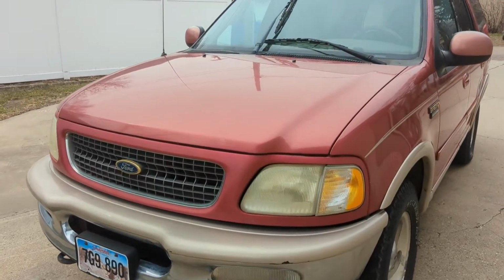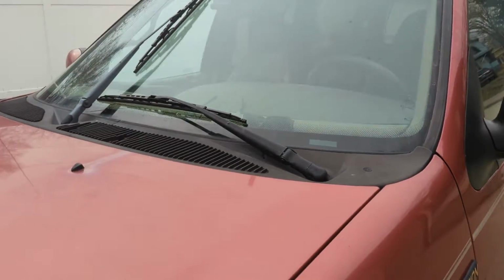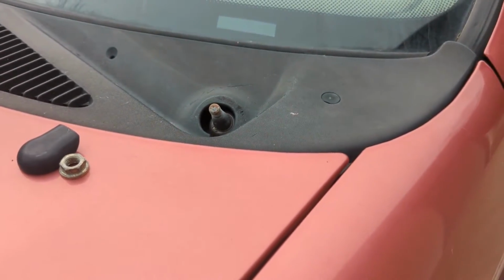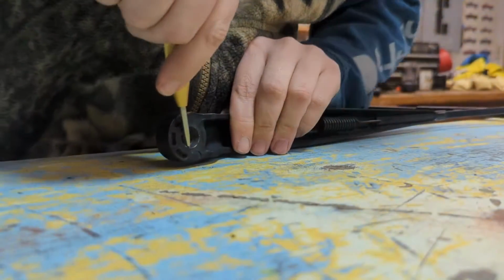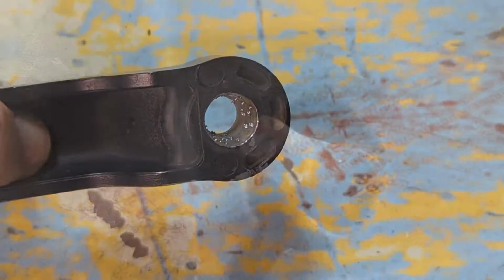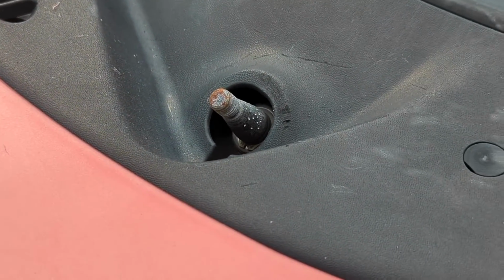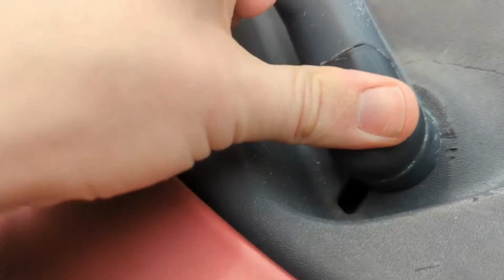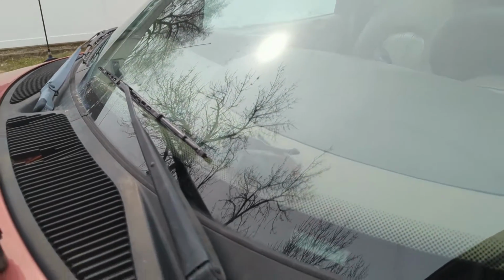How to Fix a Stripped or Loose Ford Wiper Arm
In this video, I repair a stripped out and loose wiper arm on my Ford Expedition.  Sometimes when you try to be lazy and not brush off your windshield or get caught in freezing rain the wiper is frozen to the windshield.  When you go to run the wipers, the motor is strong enough that it strips out where the wiper arm is connected.  This can be a real pain.  Your options are to repair like you see in this video or purchase a new wiper arm here.

To purchase a new wiper arm,
Driver Side
Passenger Side